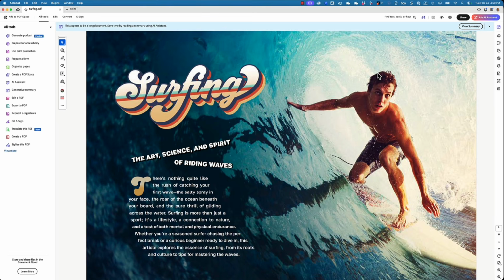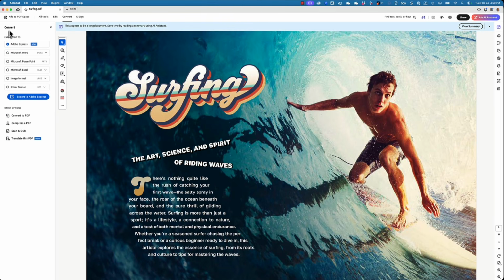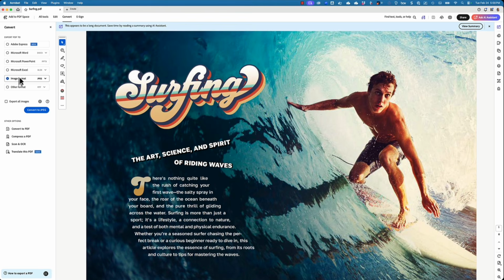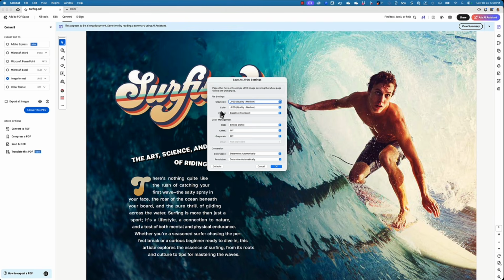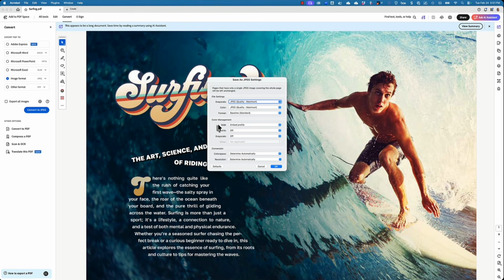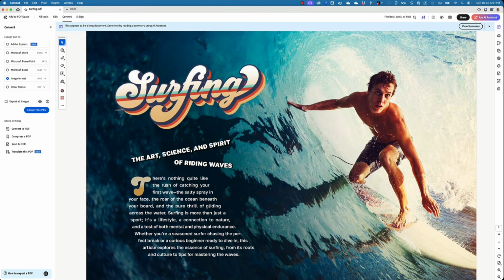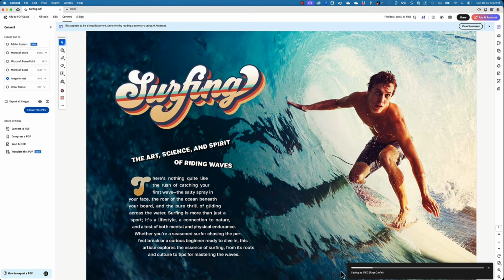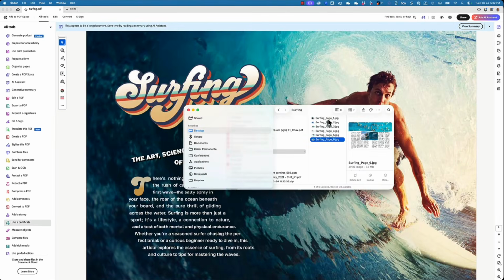Acrobat: Export PDF Pages as Images (Video Tutorial)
In this Acrobat how-to video, Chad Chelius demonstrates how to export PDF pages as high-quality images for use on social media or the web. First he walks through the export configuration settings, explaining how to adjust JPEG quality, color format, and resolution. Then, Chad shows where to find the downloaded images in your files.